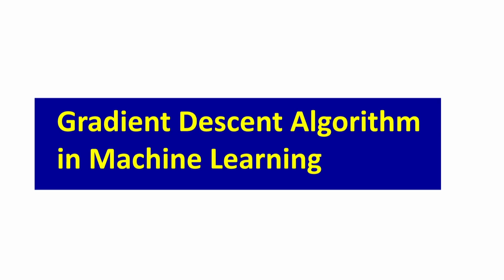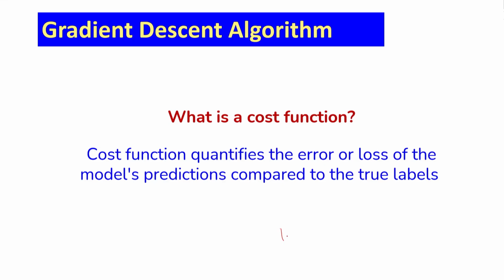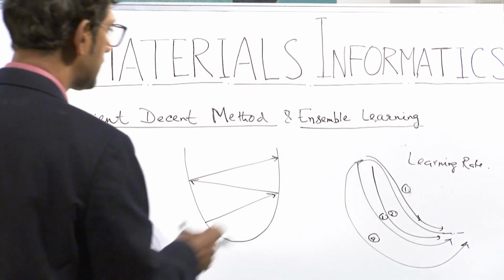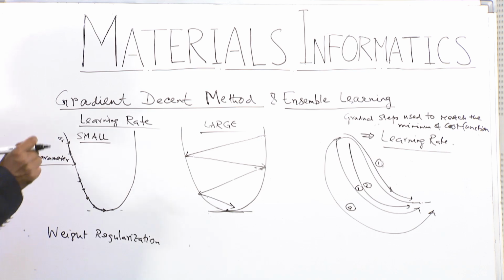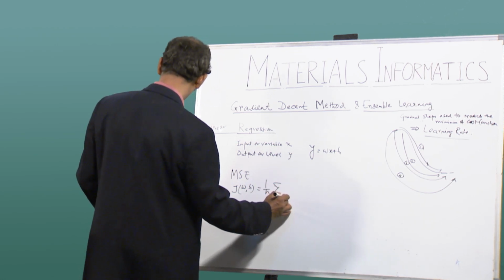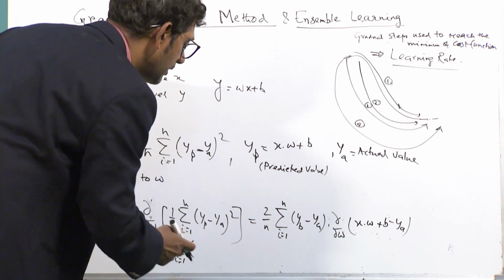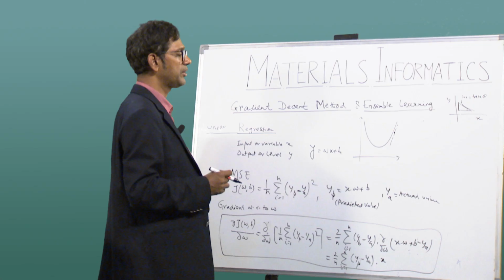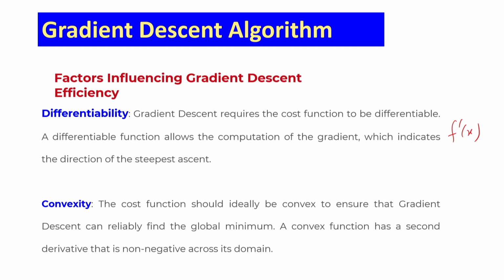Lecture 08 : Part B - Regularization and solvers in regression